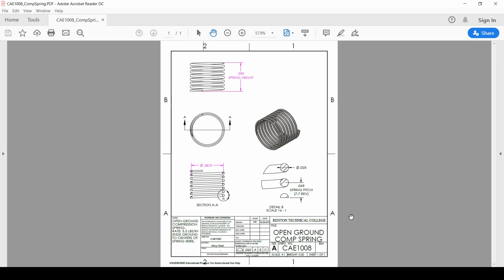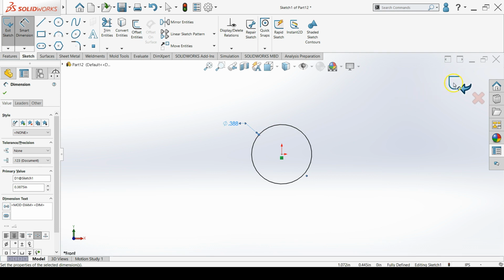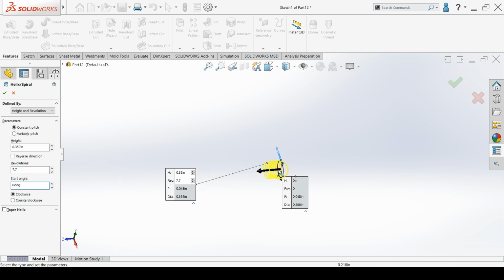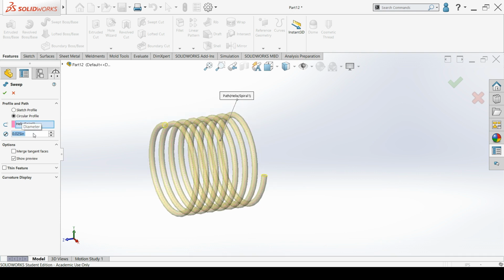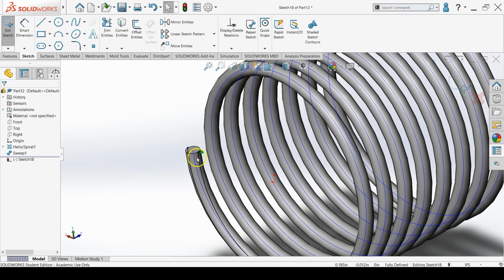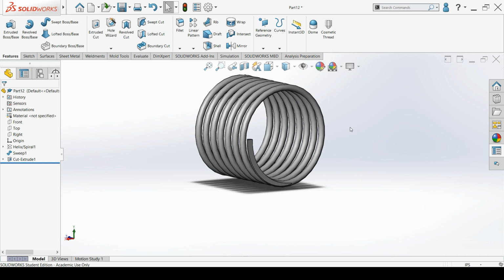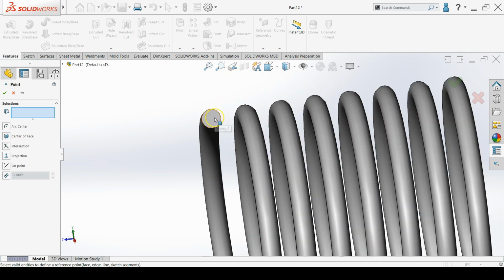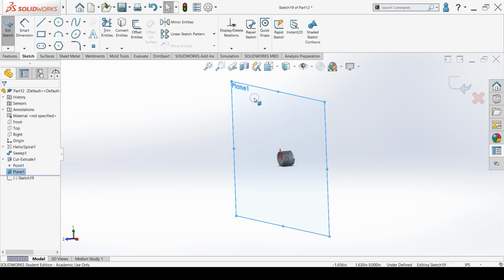CAE1008 Helical Sweep Video Tutorial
RTC DFT 213 Helical sweeps with a Compression Spring in SolidWorks